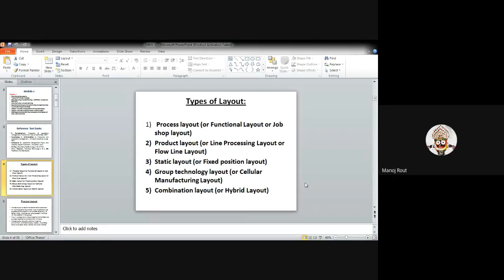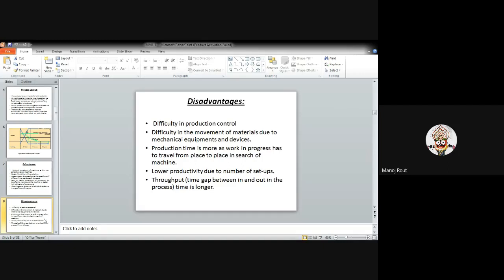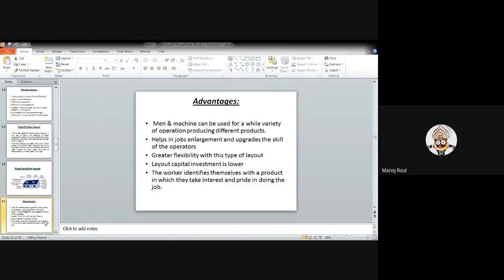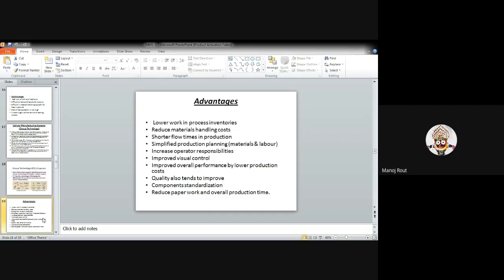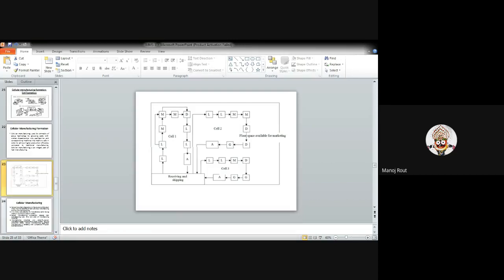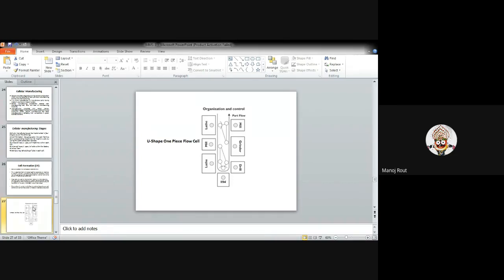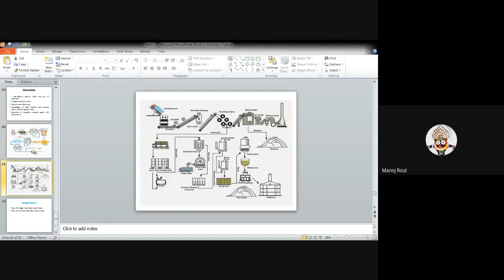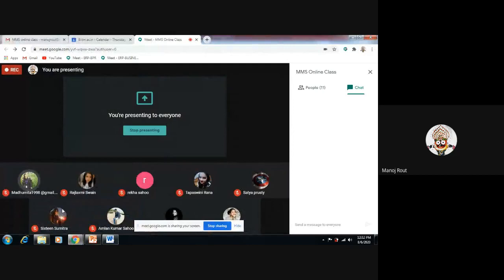Layout Planning II Management of manufacturing system II Lecture-3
The  video is all about Layout Planning
Management of manufacturing system
Concept of Layout Planning
Process layout
Static layout
Group technology
Cellular manufacturing layout
Hybrid layout
Line processing layout
Functional layout